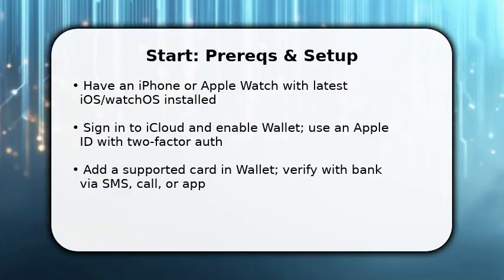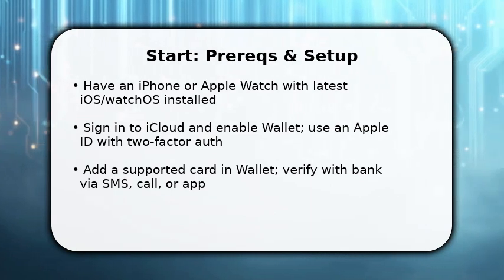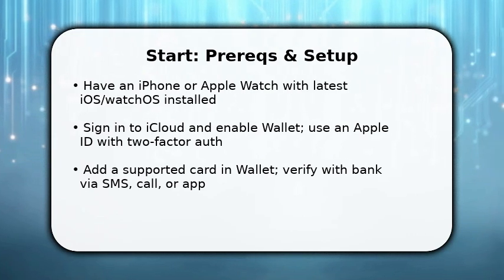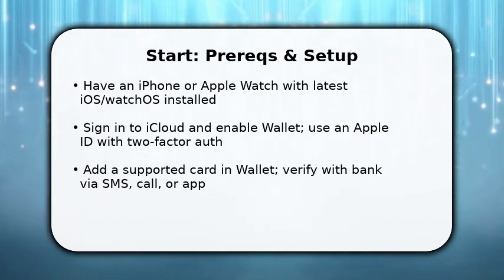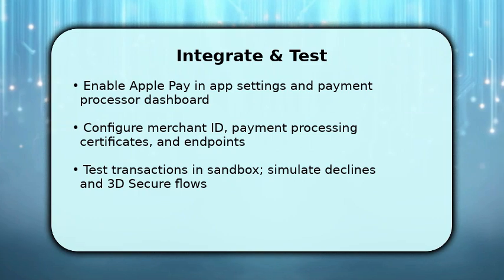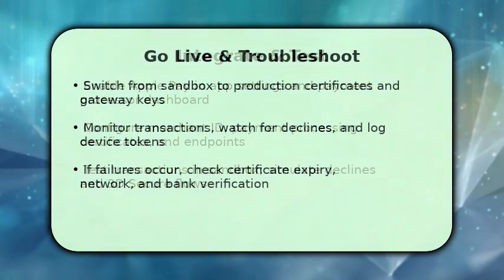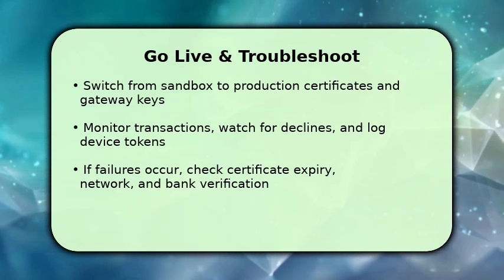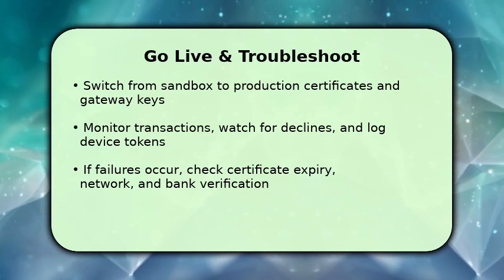How to Connect with Apple Pay - Easy Guide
Discover the simplicity of integrating Apple Pay into your daily transactions. This step-by-step guide covers setting up, using, and troubleshooting for a seamless experience with one of today's most secure payment methods.